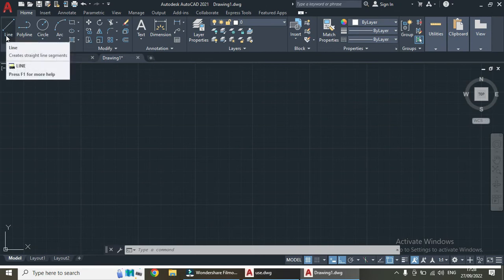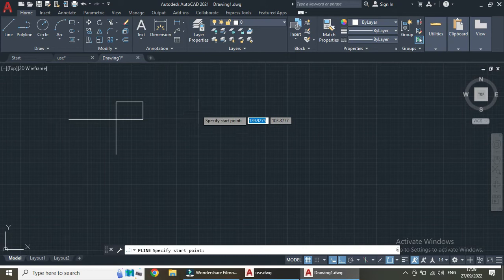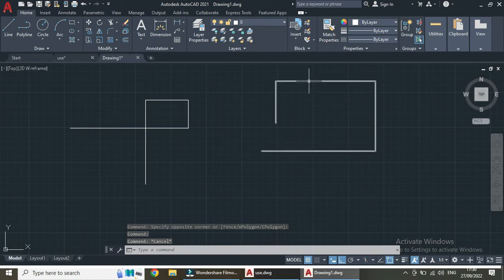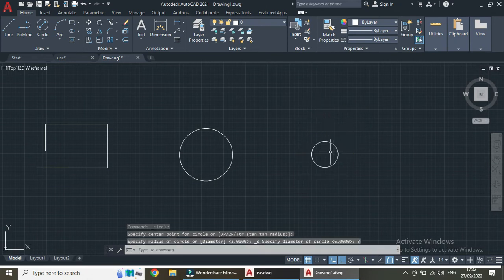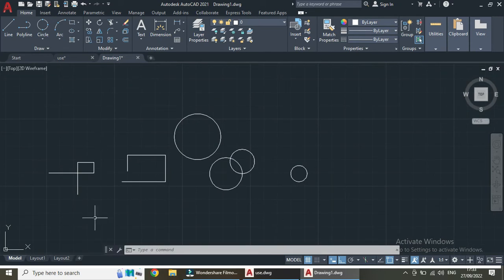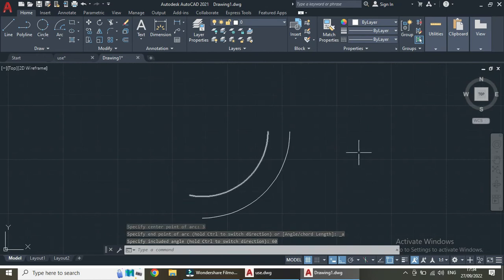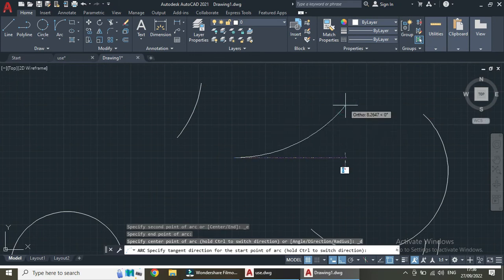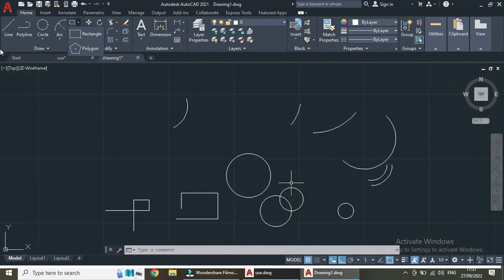Basic Draw Commands, AutoCAD. B. Tech & M. Tech Projects, 8978707207.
365 by 12 consultancy has a wide range of projects in the field of engineering and technology. We are engaged in various projects such as civil, mechanical, electrical, computer, electronics, IT, and many more. We are also engaged in various placement opportunities in the field of engineering and technology. We are registered with the government of India under MSME. We are also registered with the AICTE. For Internship and placement opportunities.